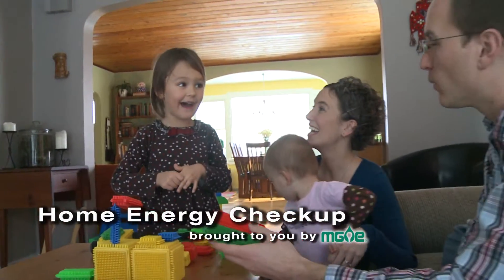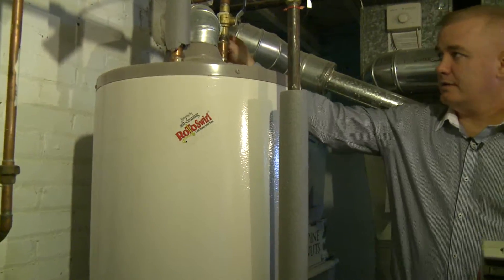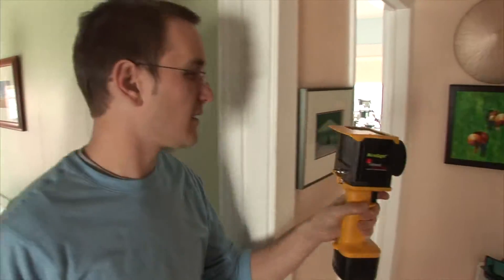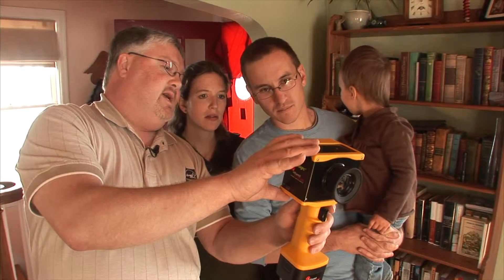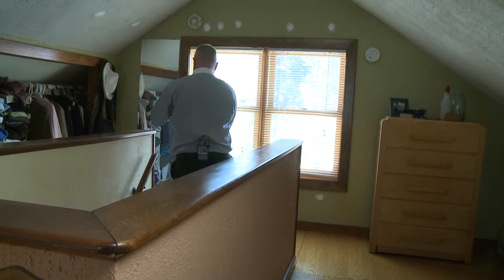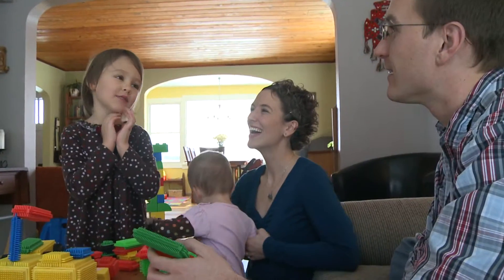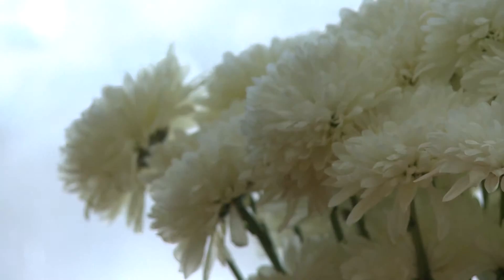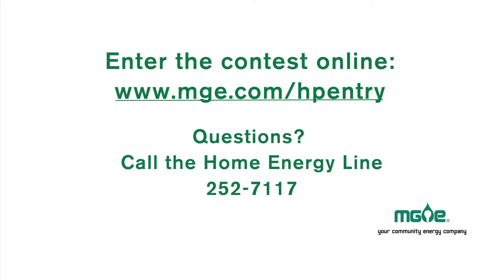Home Energy Checkup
A home energy checkup from MGE found a lot of problems in this drafty old home.  See how a few fixes led to a warmer house and lower gas bills.